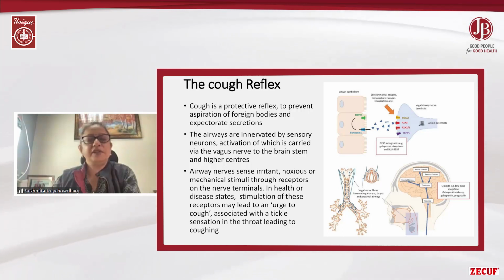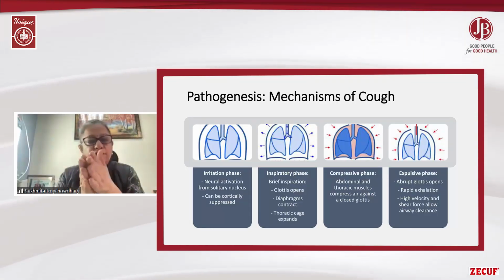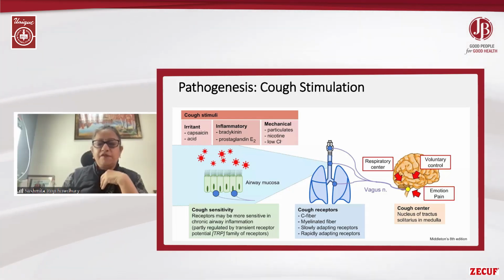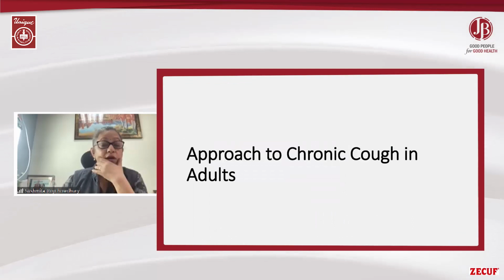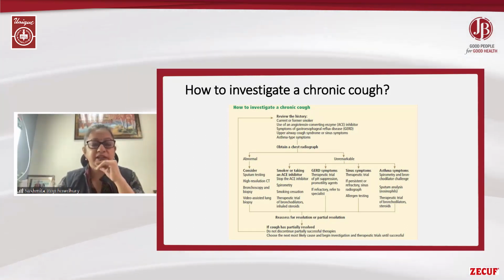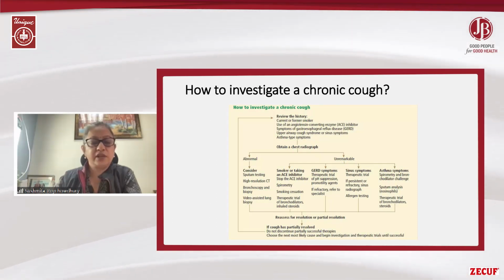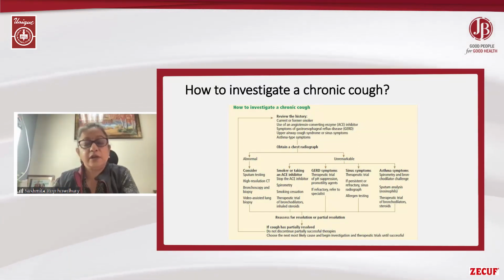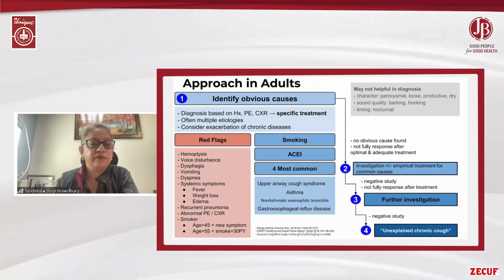Unveiling clearer vision on Chronic Cough (Part I)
Potential mechanisms of disease in chronic cough

Impact of chronic cough

Assessment of CC